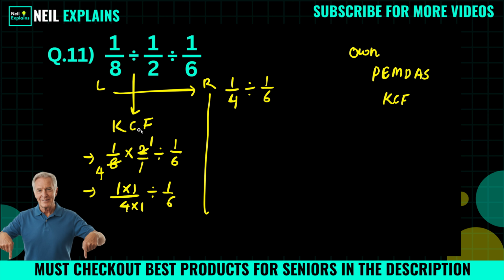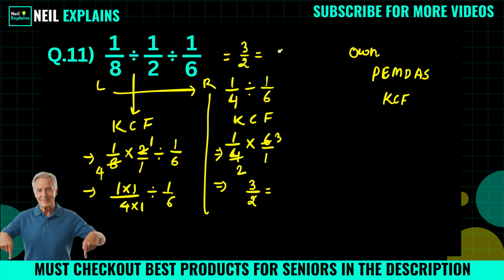Solve This, You Are A Genius!🏆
Think you've mastered basic arithmetic? Think again! This viral math problem has been sparking debates across the internet because it hides a "Final Boss" trap that fools even the smartest students and teachers. In this video, we break down the exact order of operations you need to escape the viral juxtaposition trap and prove your genius status

Most people get 1, but the real math masters know the secret to the left-to-right rule. Can you beat the clock and solve this complex expression in under 10 seconds? Watch until the end to see the final answer revealed and learn the hidden rule that everyone misses! 🤫🗣️

Topics Covered:
How to solve viral math problems correctly.
The PEMDAS vs. BODMAS debate.
Common arithmetic traps and how to avoid them.
Why juxtaposition multiplication confuses so many people.

⏱️ Timestamps:
0:00 - Introduction
0:25 - Order of Operations Math Problem  PEMDAS
1:30 - Order of Operations Math Problem PEMDAS

✅Guide to Lightning Calculation and Amazing Math Tricks
✅Mental Math: Tricks To Become A Human Calculator
✅Lower Your Brain Age in Minutes a Day
✅Large-Piece Puzzles for Seniors

Fun, relaxing, and effective ways to improve memory, focus, and mental agility:
✅Keep Your Brain Stronger for Longer
✅The Easy and Relaxing Memory Activity Book
✅399 Games, Puzzles & Trivia Challenges
✅Cognitive Boosting Memory Games for Smart Seniors
✅Memory Games for Seniors
✅Brain Training Exercises for the Elderly
✅Stress Relief Memory Activity Book For Seniors
✅Memory-Boosting & Stress-Relieving Puzzles